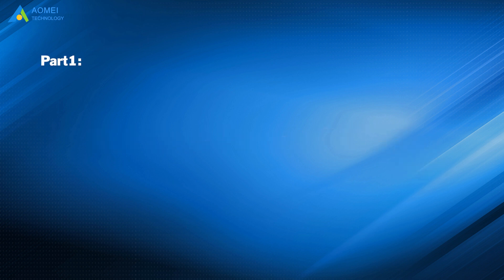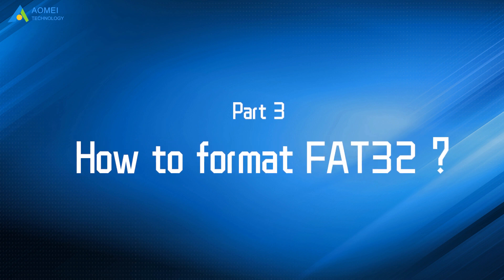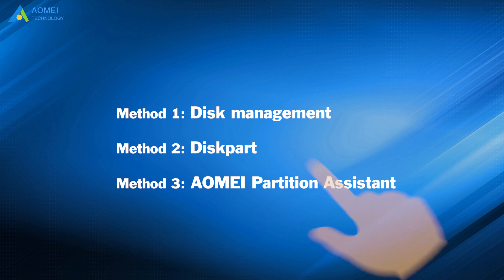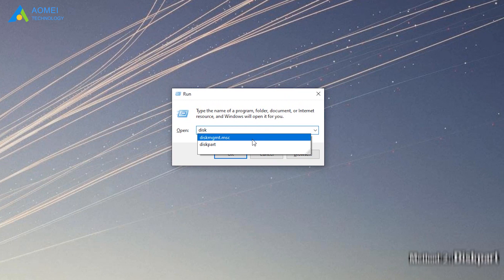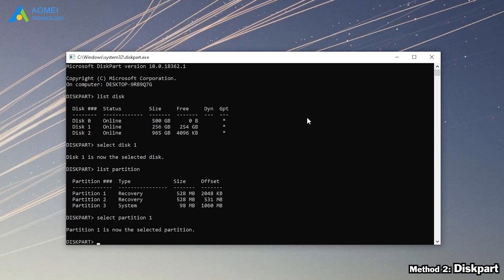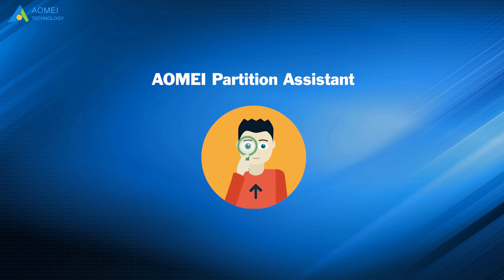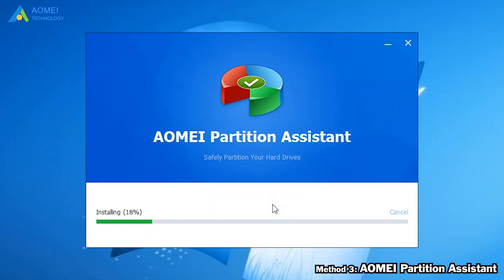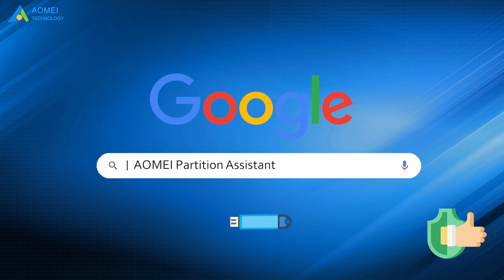USB Drive Format FAT32 (3 Methods)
✅ 【Format USB Flash Drive to FAT32】
⏰ 0:00 Start
⏰ 00:27 What is FAT32
⏰ 00:48 Why Format FAT32
⏰ 01:09 How to Format to FAT32

When it comes to how to format a USB drive to FAT32 in Windows, you can open Disk Management or Diskpart utility to format it to FAT32. But if you try to format a USB flash drive larger than 32GB you’ll find that there is no FAT32 option in Disk Management or get an error message “The volume is too big for FAT32”.  Now you need a third-party free FAT32 format tool to help you. AOMEI Partition Assistant, which allows you to format a USB flash drive beyond 64GB to FAT32 easily and effectively.